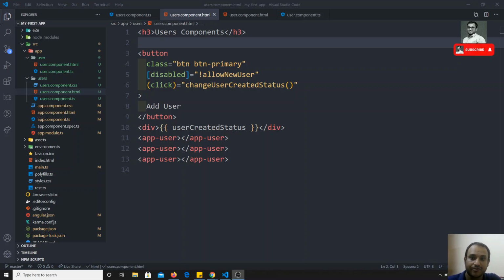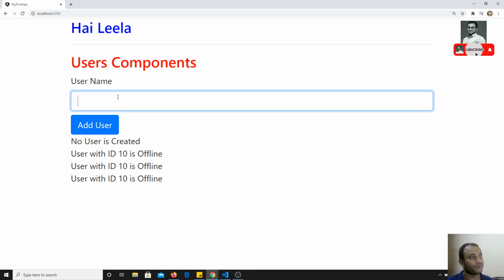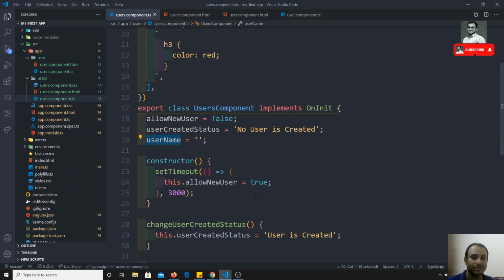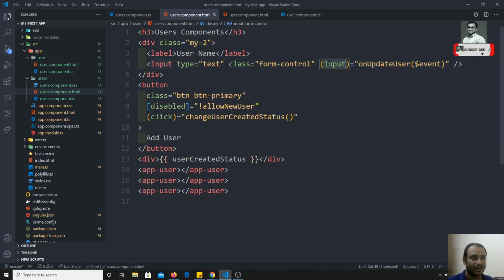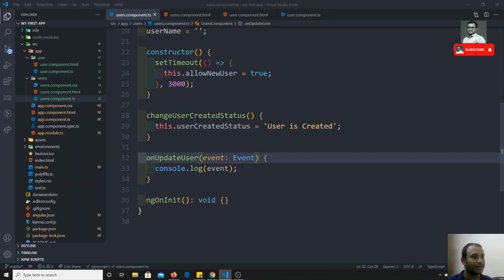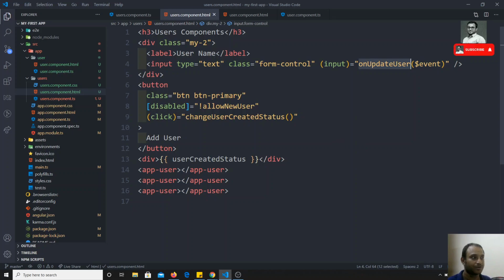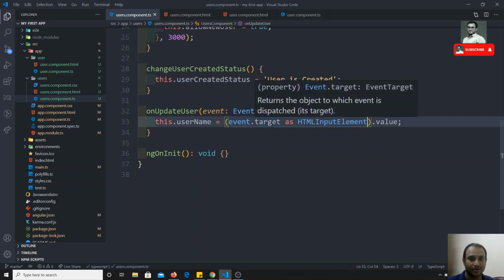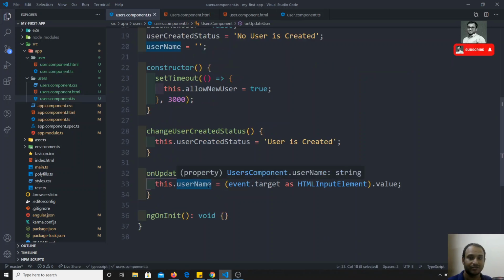14. Send Data from the event Binding using $event reserved word in Angular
Hi Friends
In this video, we will see how to get the data from event binding using $event reserved keyword in the angular.